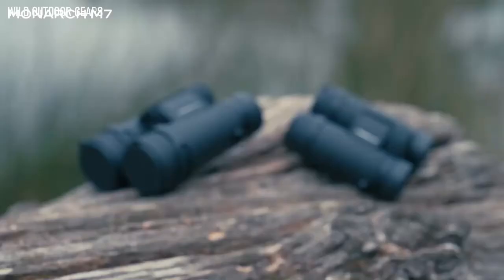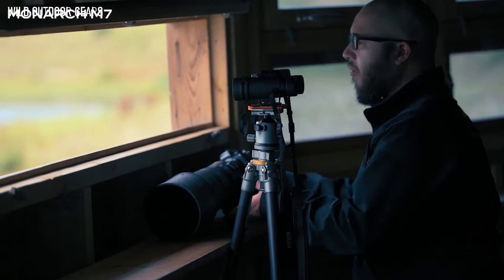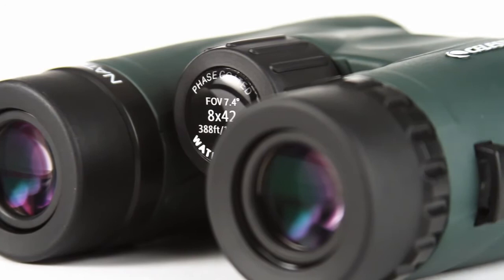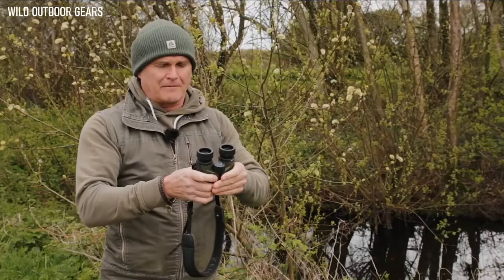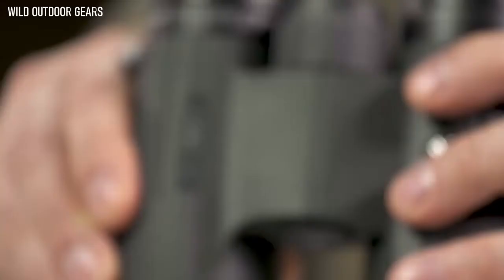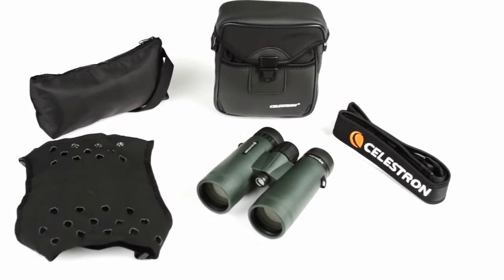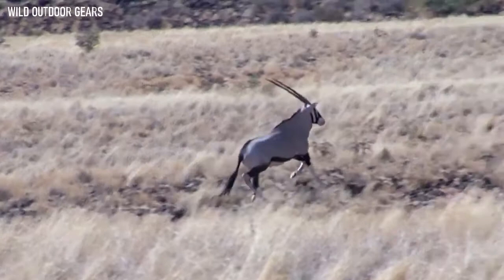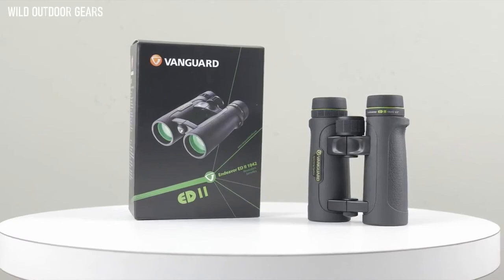Top 10 Binoculars for Birding 2022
1. MONARCH M7 Binocular /
2. ZEISS Conquest HD Binocular /
3. Celestron Nature DX Binocular /
4. Vortex Optics Diamondback HD Binocular /
5. Zeiss Terra ED Compact Binocular /
6. Leica Trinovid HD Binocular /
7. Vortex Optics Viper HD Binocular /
8. Celestron Trailseeker ED Binocular /
9. Swarovski Optics EL Binocular /
10. Vanguard Endeavor ED II Binocular /